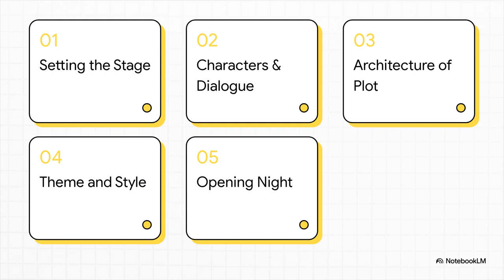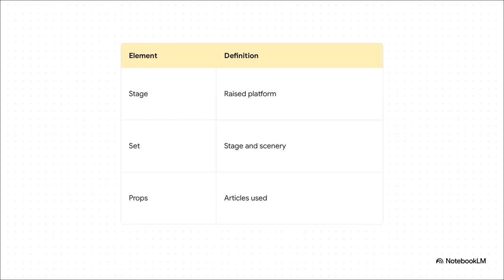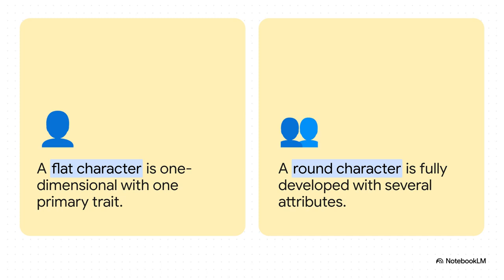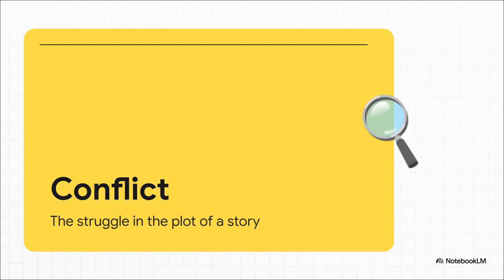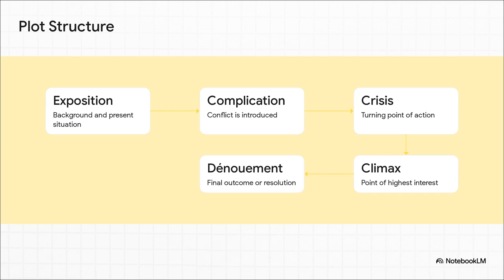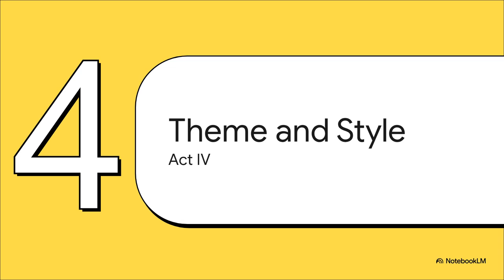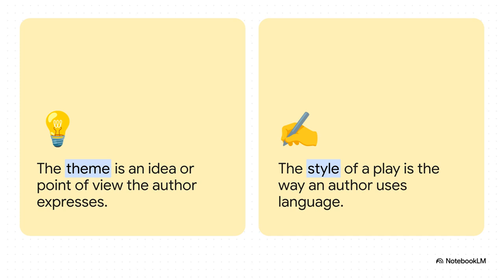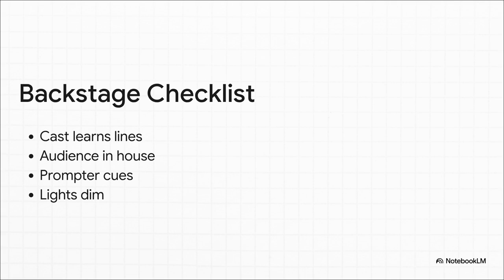Explainer | Elements of Drama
This video explores the ancient art of drama, which dates back to the ancient Greeks, by breaking down the essential theatrical elements that bring a script to life.
You will discover how a play's structure develops through critical plot stages—from the background-rich exposition to the high-stakes crisis, intense climax, and final dénouement—while learning how playwrights build contrast using simple flat characters and complex, life-like round characters.
Finally, the video highlights how stage directions, sets, and props coordinate backstage to guide the actors' movements and captivate the audience in the house.